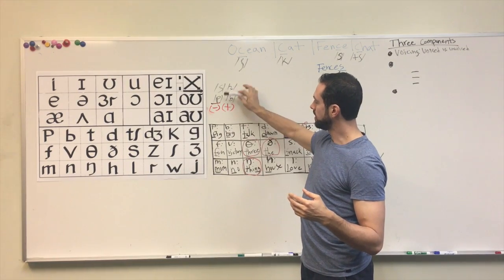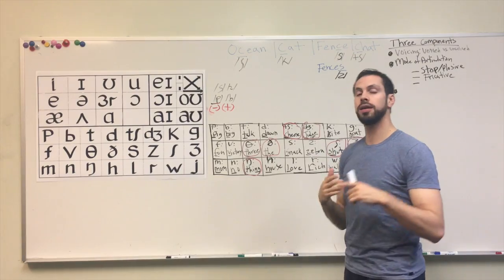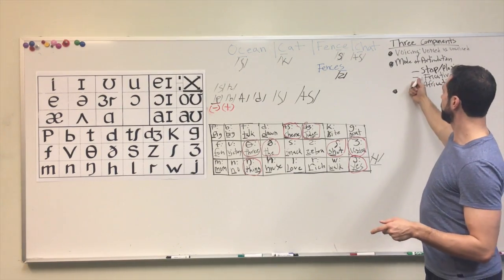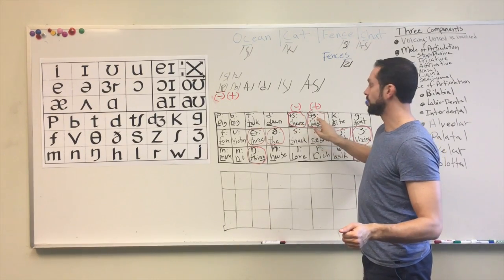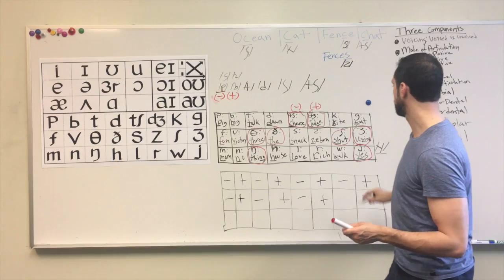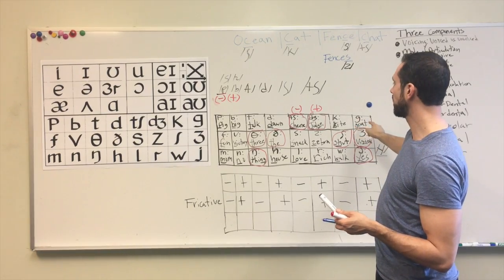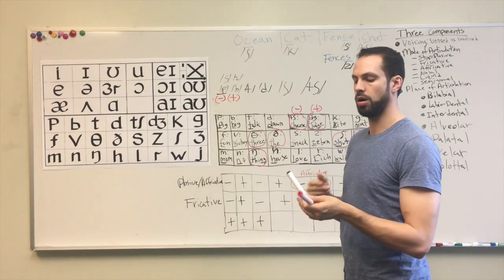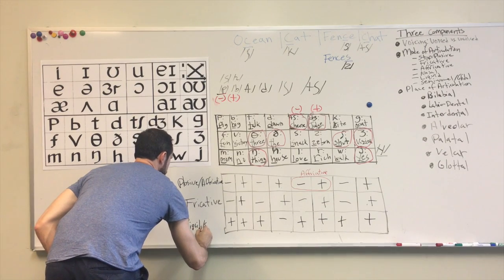Consonant Sounds 3: Mode of Articulation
This video is about how English consonant sounds are produced.